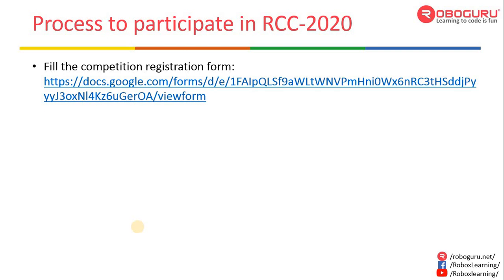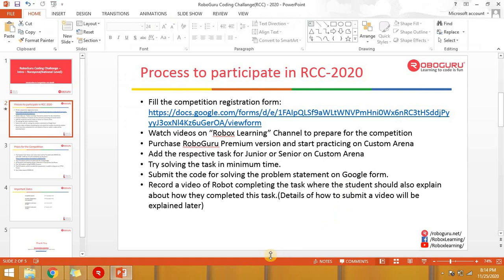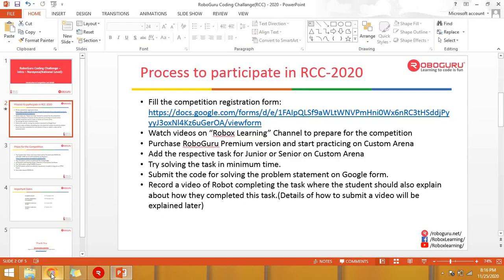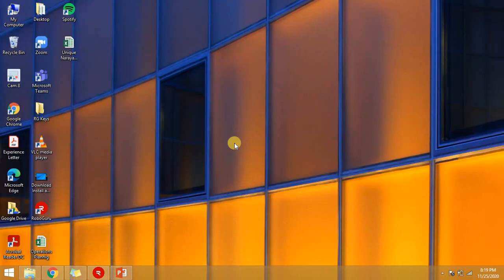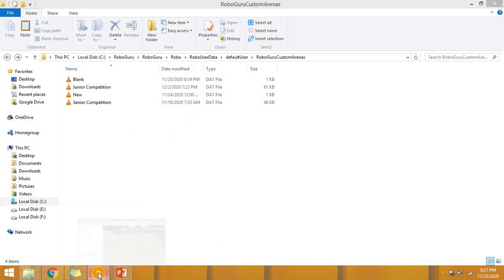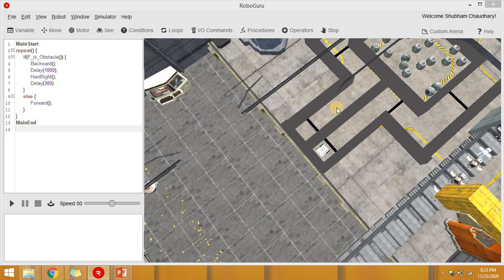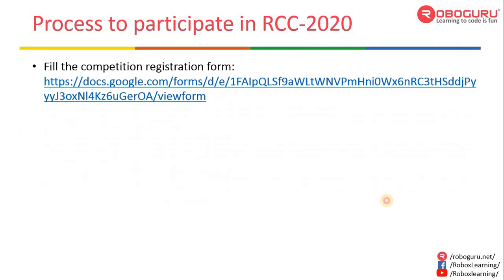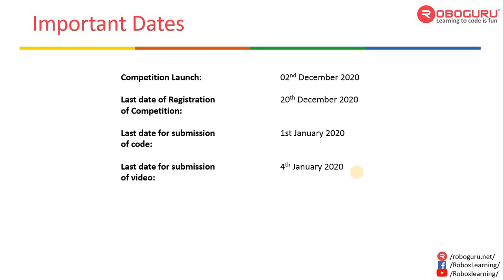RoboGuru Coding Competition - Intra Narayana- How to participate, prepare and win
Process to participate:

1. Fill the competition registration form
2.Watch videos on “Robox Learning” Channel to prepare for the competition
4. Add the respective task for Junior or Senior on Custom Arena
5. Try solving the task in minimum time.
6. Submit the code for solving the problem statement on Google form.
7. Record a video of Robot completing the task where the student should also explain about how they completed this task.(Details of how to submit a video will be explained later)